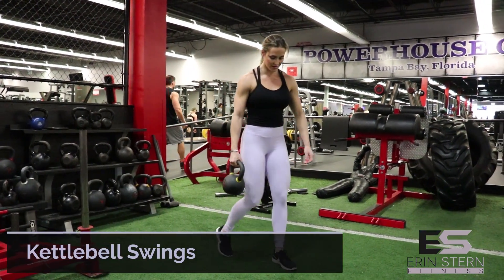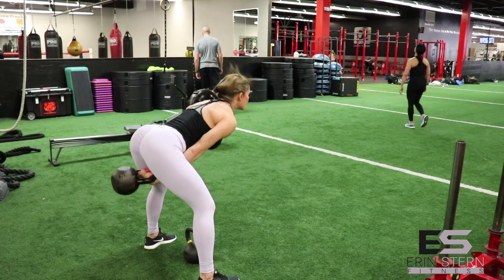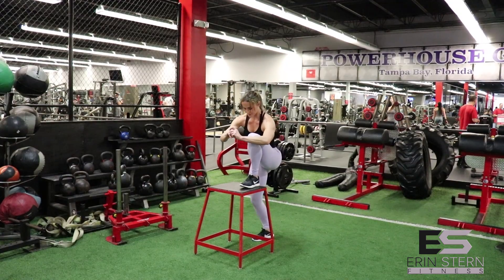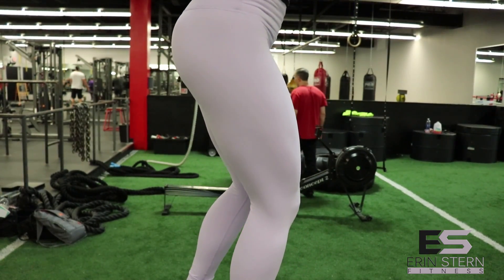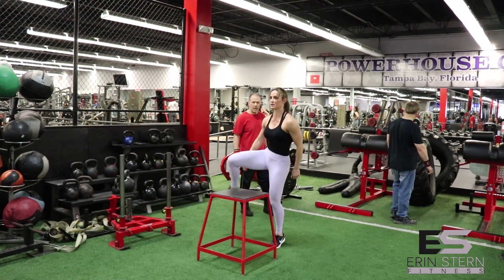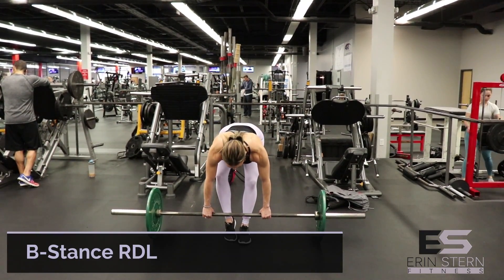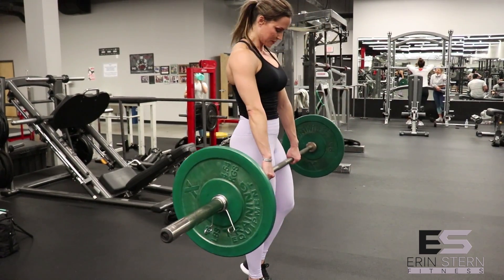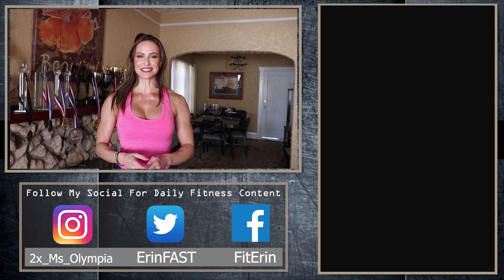Glute Workout | Thigh Workout | Best Exercises You're Not Doing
Glutes are the largest muscle group in the body. They're comprised of slightly more slow twitch fibers than fast twitch fibers. But, this doesn't mean we should ignore the fast twitch fibers, as they're the most apt to grow! They're also fuller and rounder. By working in some athletic exercises along with controlled negatives, you'll target the fast twitch portion of the glutes and have a fun and challenging training session!

Here are the exercises in the video:
Kettlebell swings – be sure to use the kettlebell on the ground and hinge at the hip
High box step ups – choose a box that allows your upper leg to start at above parallel to the ground
Contralateral  load lunges – push yourself back to the starting position using just your glutes
Landmine Bulgarian split squats – set bench 2 heel-toes from the end of the bar. Lean forward slightly.
B-stance RDLs – use a weight that's 50-60% of what you'd normally use and keep your back flat

Aim for 3-4 sets of 10-12 reps for each!